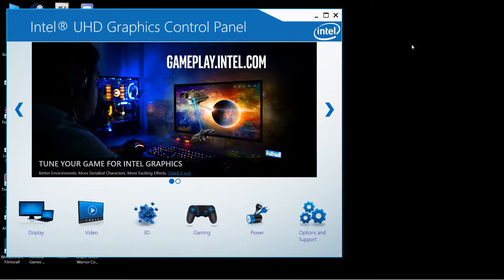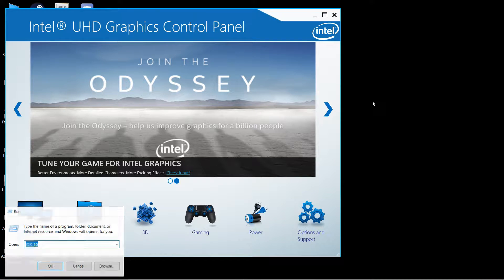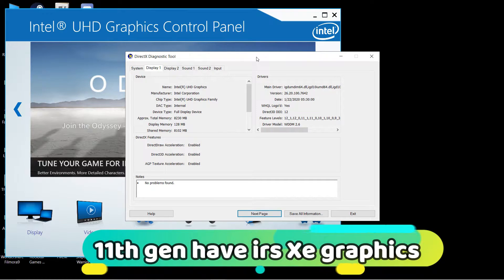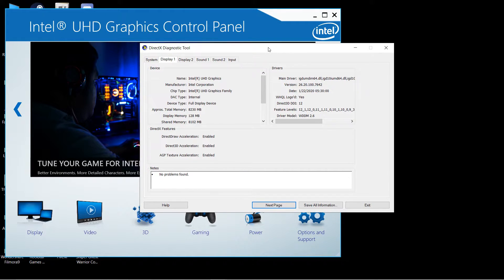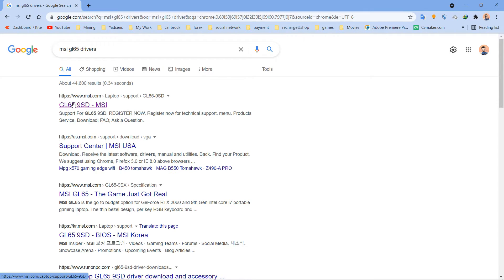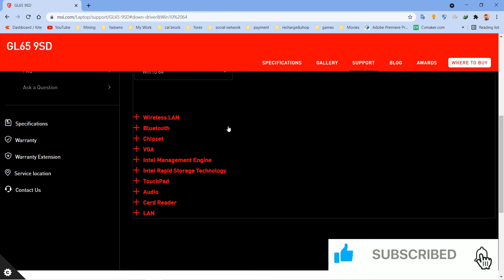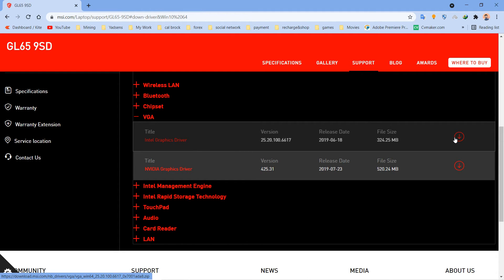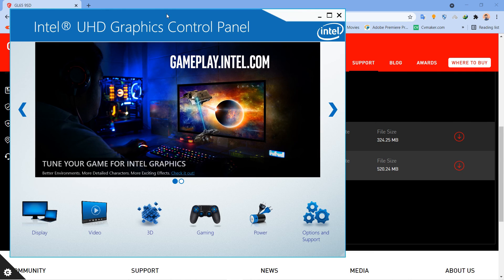how to download intel graphic control pannel !! intel UHD/HD !! quick tutorial.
I hope you guys will fined this video helpful.
If any Question Please please comment i will try to reply.